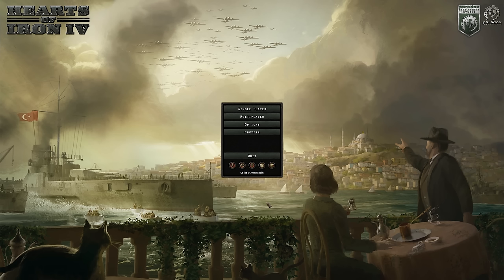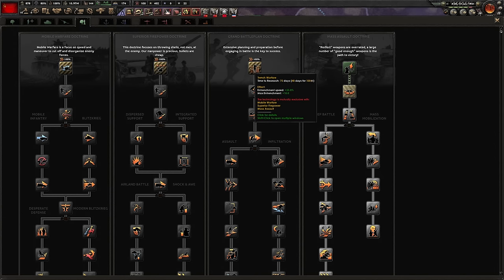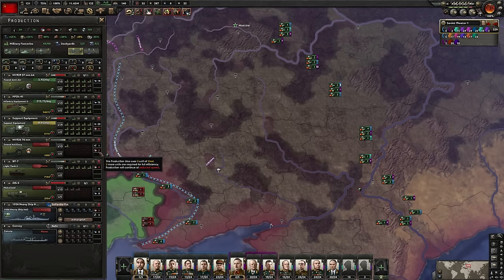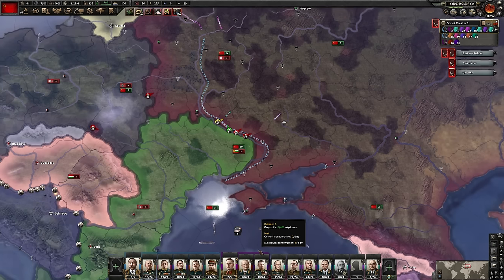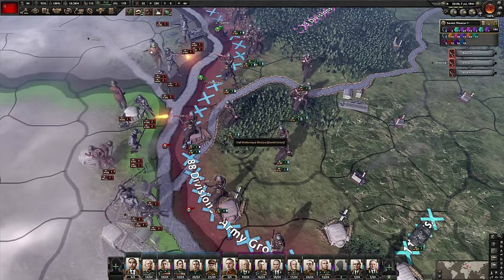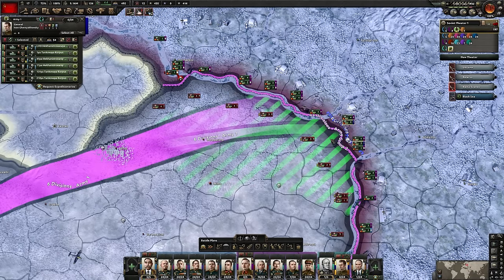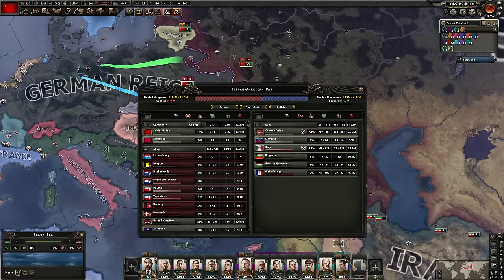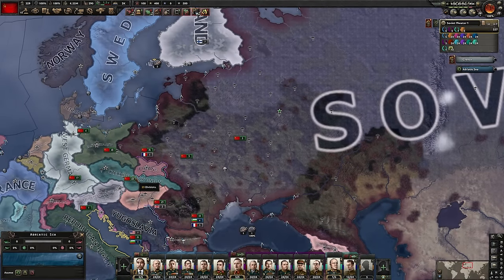HoI4 Disaster Save: Soviet Union - This one nearly broke me...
In this (Sabotaged?) HoI4 Disaster Save as the Soviet Union, we try to survive against all odds!

Try this for yourself?